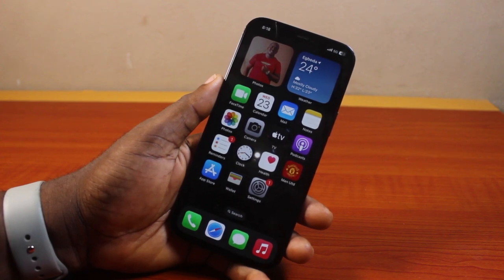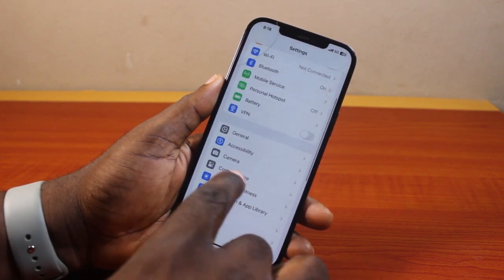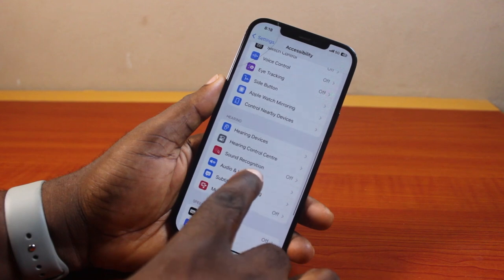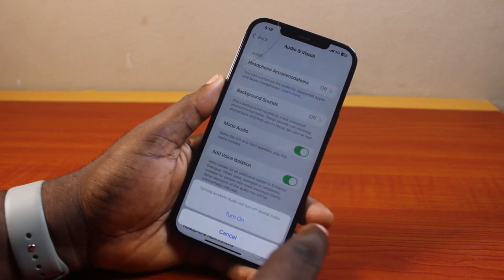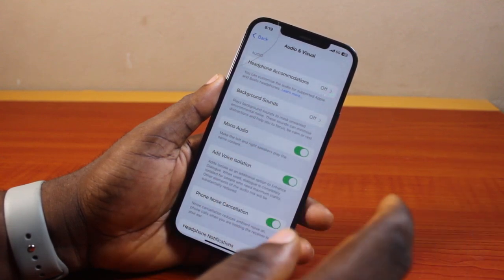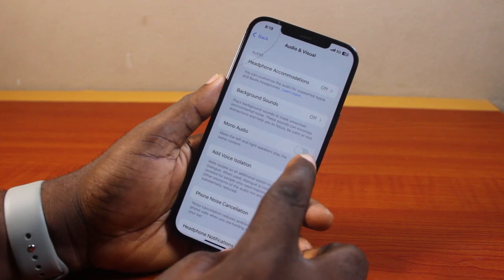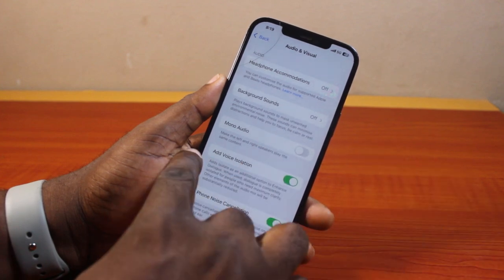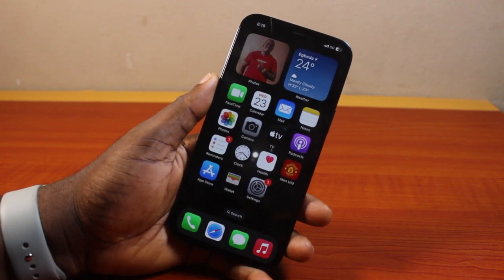How to Disable Mono Audio on iPhone 12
Cheap iPhone
Cheap Samsung Phone
Cheap Apple Watch
Cheap Digital Camera
Cheap YouTube Microphone
Cheap MicroSD Card